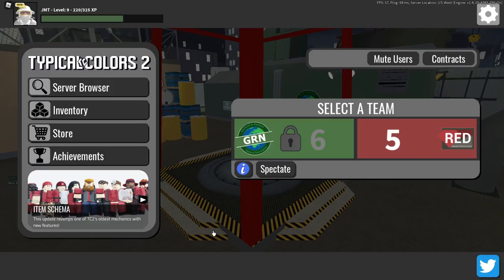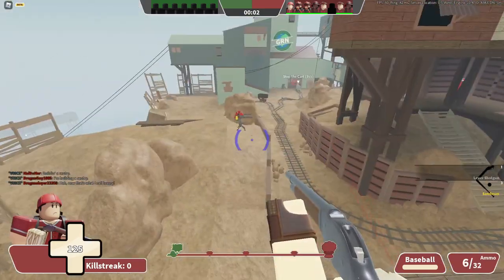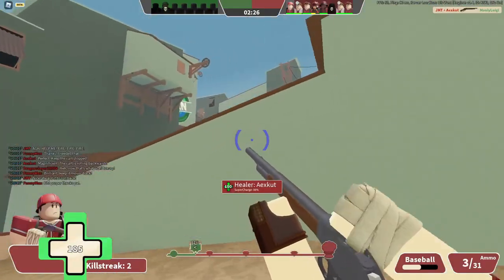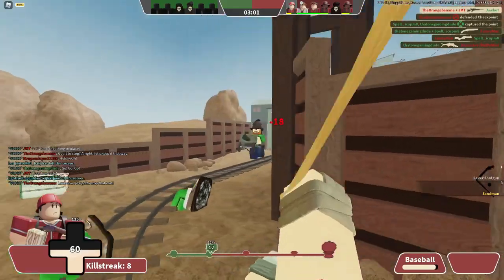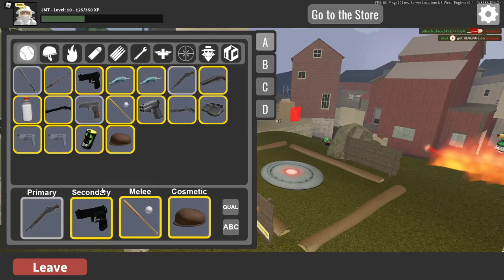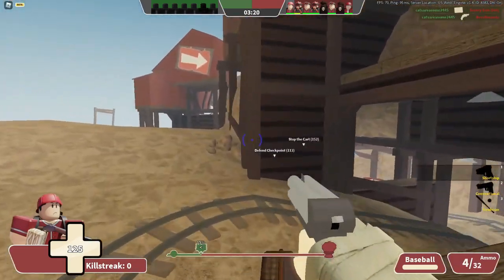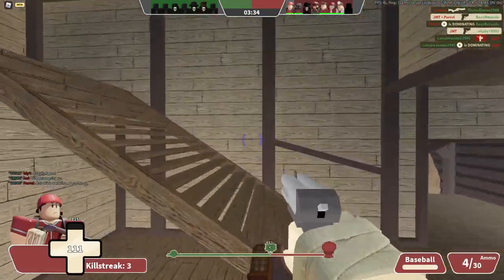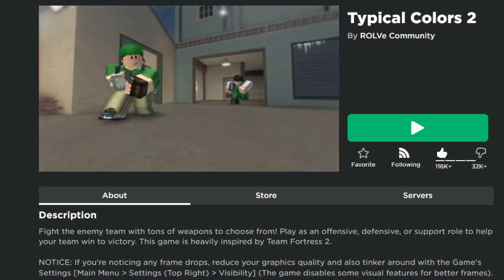THE BEST FLANKER IN TC2! | Typical Colors 2